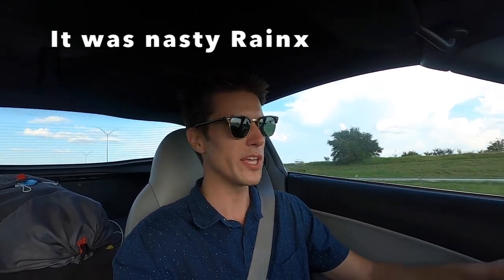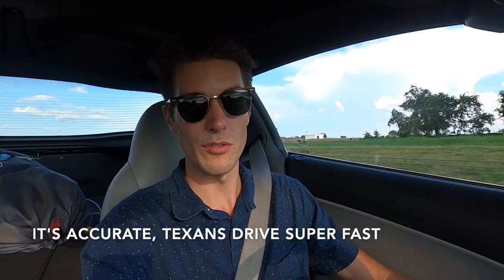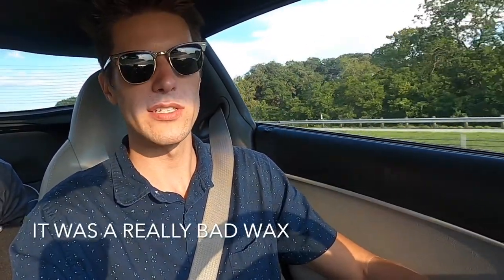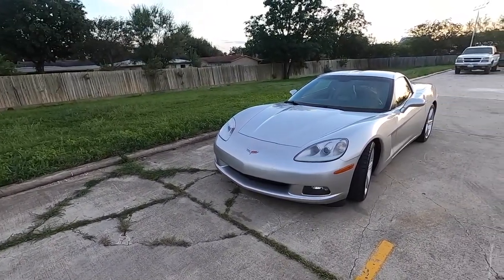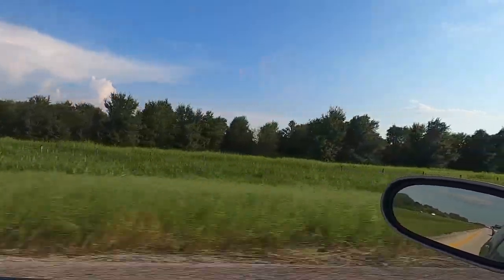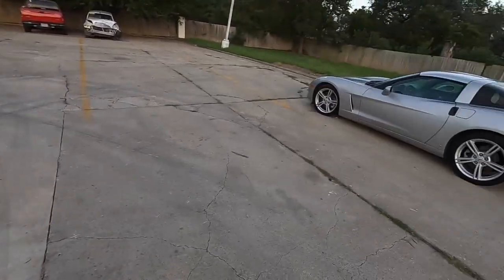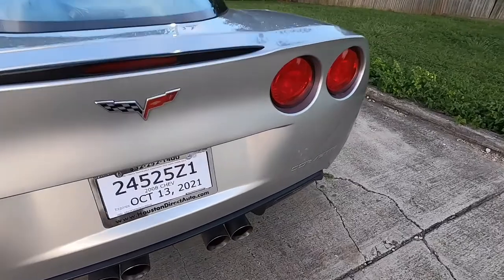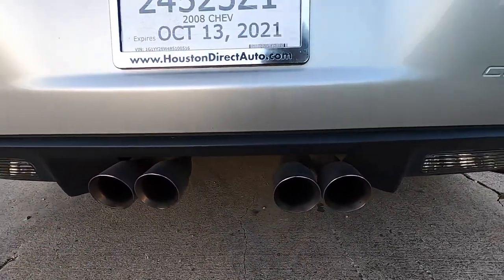Going to Texas to Buy a Corvette!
With the MX-5 gone it was time to pick up a new daily! Found this one 1,500 miles away and drove it all the way back.